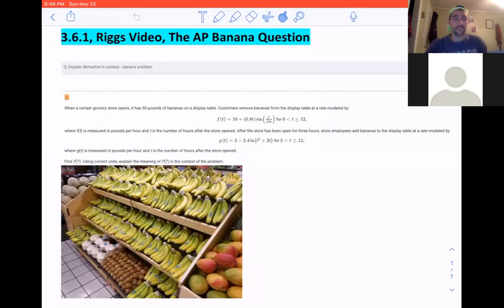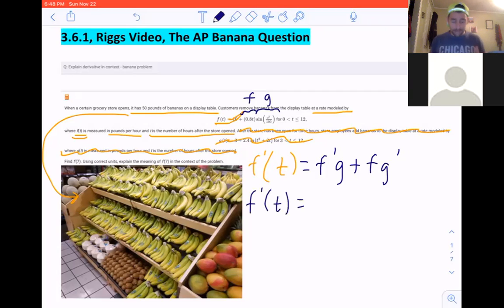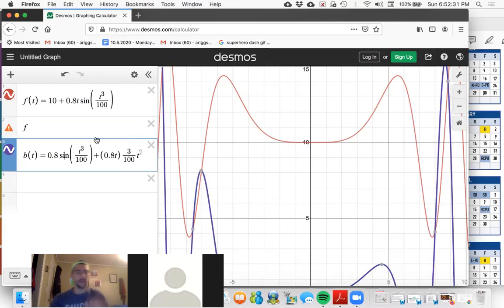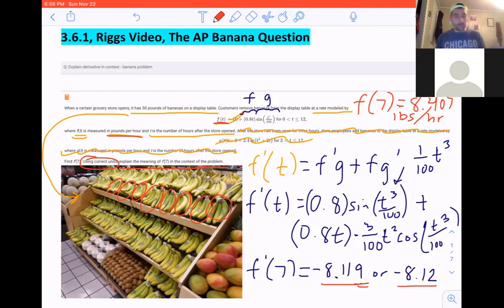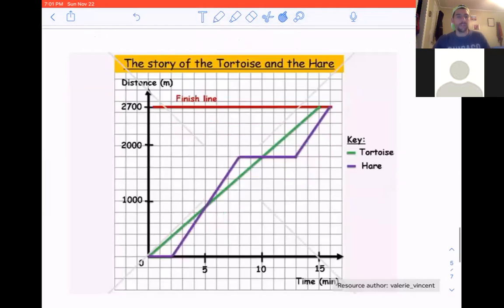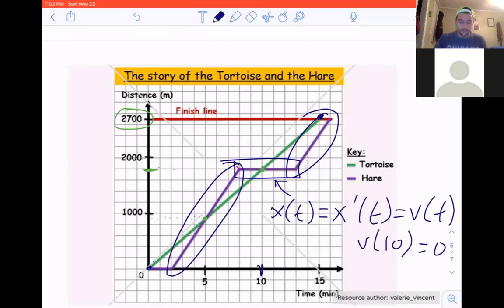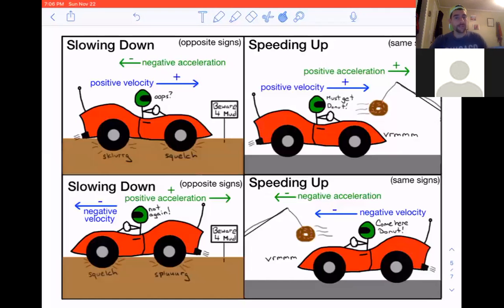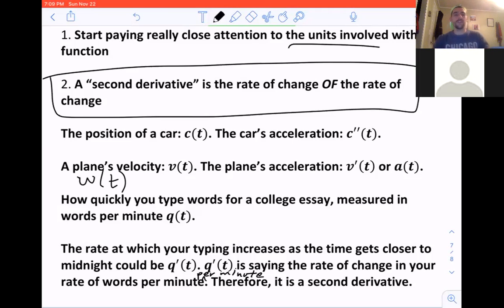3 6 1, Riggs Video AP Banana Question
This video walks through one AP Question and focuses on the meaning of the second derivative in context.